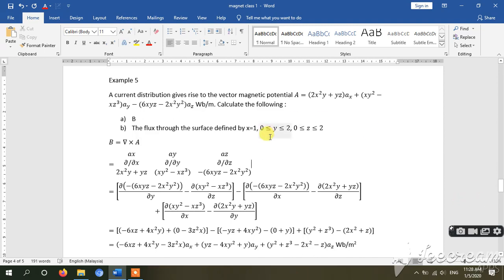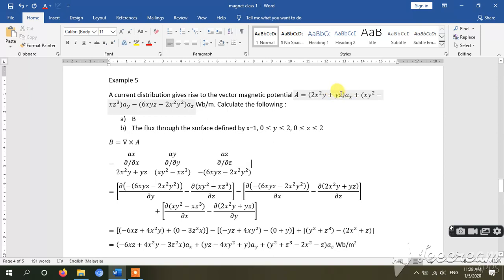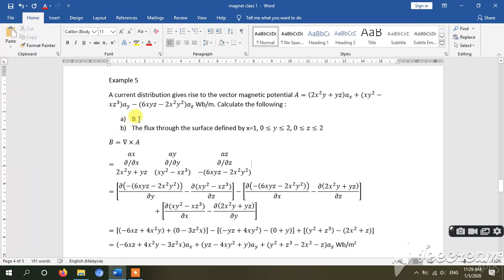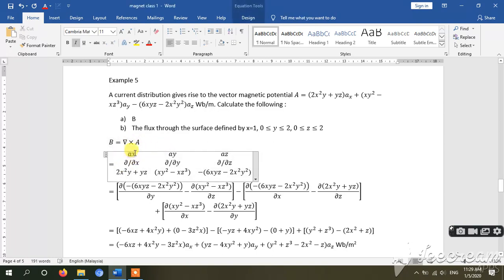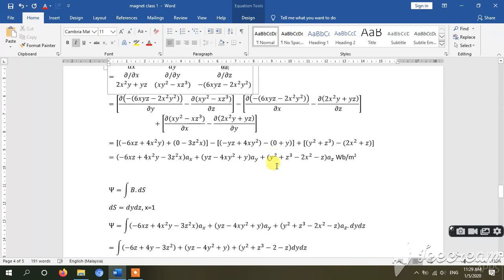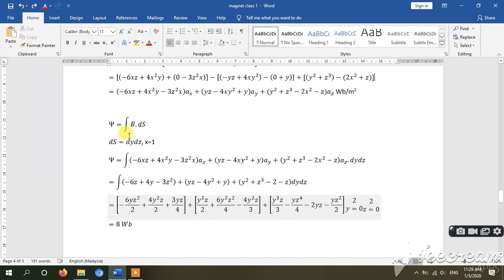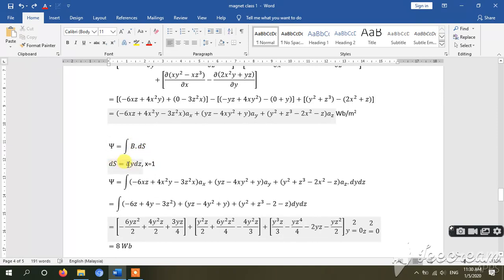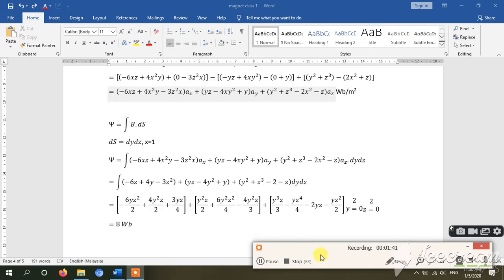Example 5 magnetic field (Magnetic flux density - Maxwell equation)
Practice exercise 7.7:
A current distribution gives rise to the vector magnetic potential A=(〖2x〗^2 y+yz) a_x+〖(xy〗^2-xz^3)a_y-(6xyz-2x^2 y^2)a_z Wb/m. Calculate the following :

This question is taken from book of Principle of electromagnetics 6th edition by Sadiku and Kulkarni